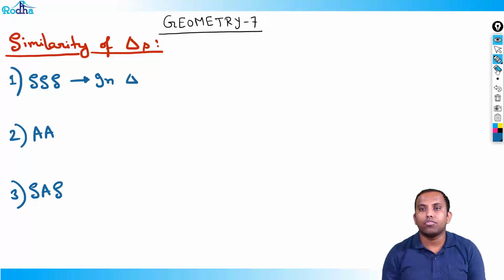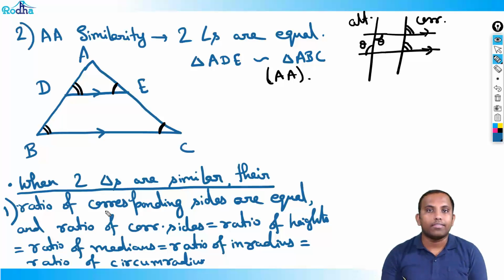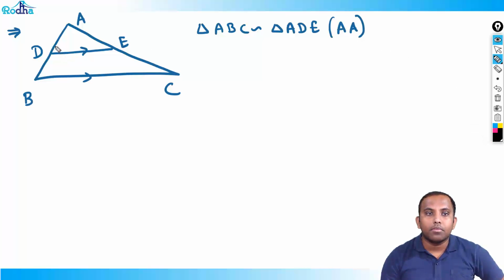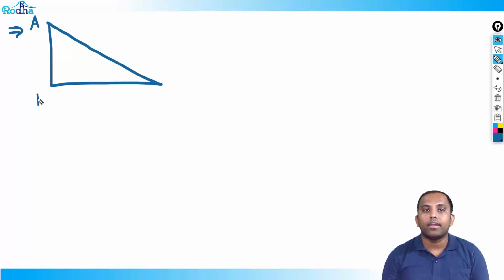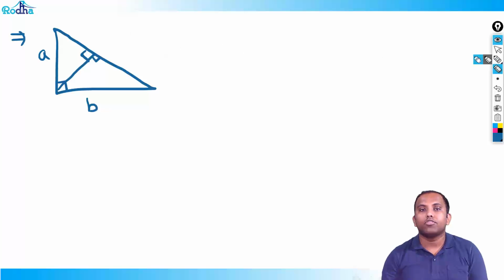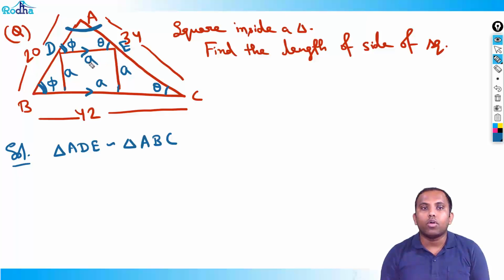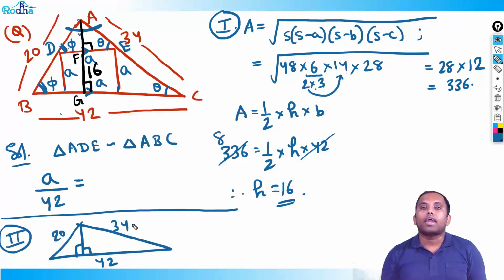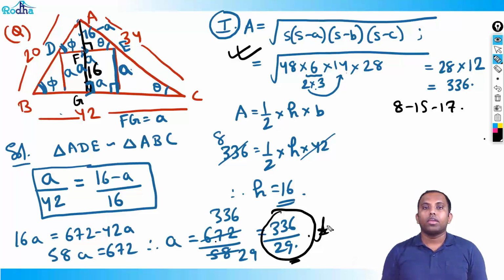Triangles 6 | CAT Preparation | Geometry | Quantitative Aptitude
Finding geometry tough in CAT Quant? Triangle similarity is a key topic that appears often in CAT 2025 and CAT 2026. In this video, Ravi Prakash (Rodha) breaks down the SSS, SAS, and AA rules of similarity and shows how to apply them in Quant questions. Learn how to use similarity to solve problems on ratios of sides, heights, medians, inradius, circumradius, and areas. This is a must-watch for CAT Quant preparation if you want to solve geometry problems quickly and accurately.